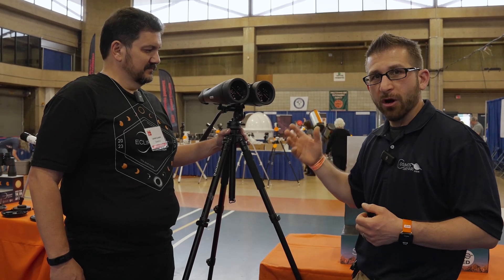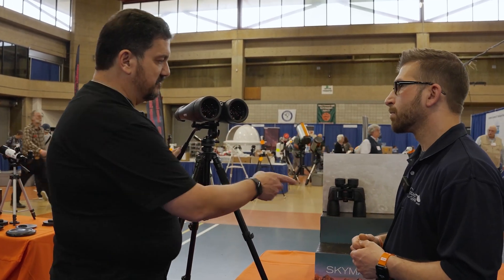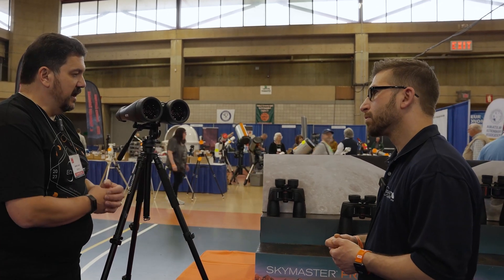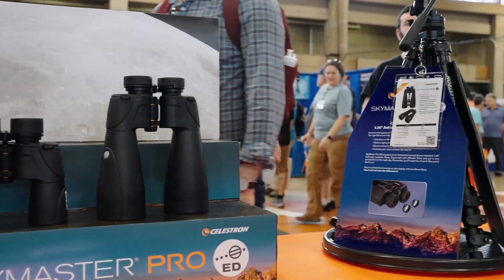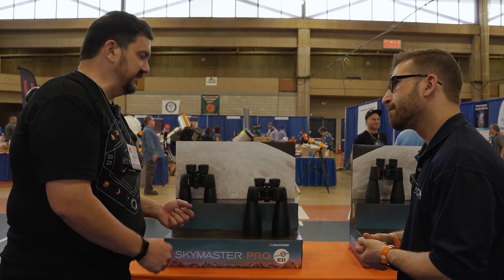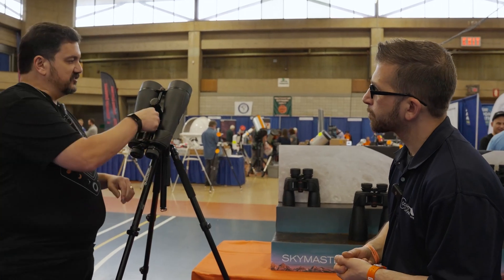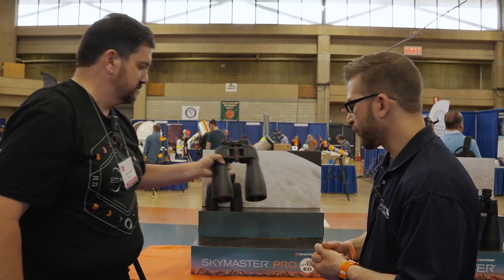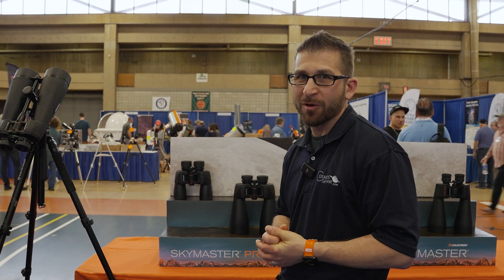Introducing Celestron SkyMaster Pro ED Astronomy Binoculars at NEAF (Northeast Astronomy Forum) 2023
David Farina of CosmosSafari.com caught up with Product Manager, Lance Lucero, to discuss SkyMaster Pro ED Astronomy Binoculars from the show floor at the 2023 Northeast Astronomy Forum (NEAF).